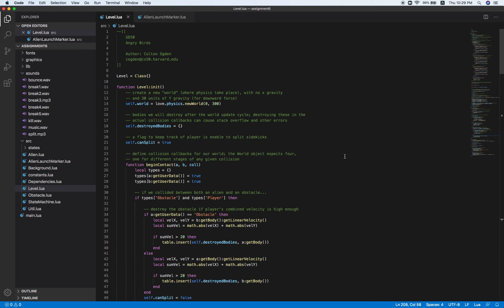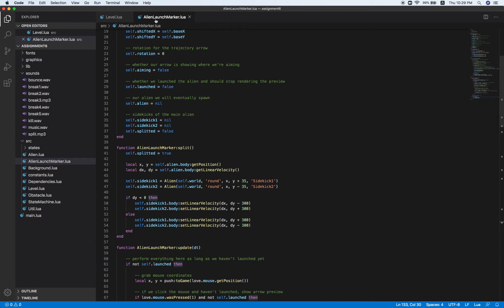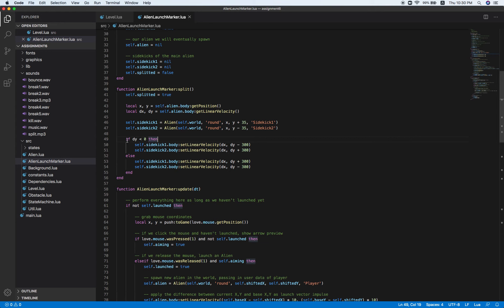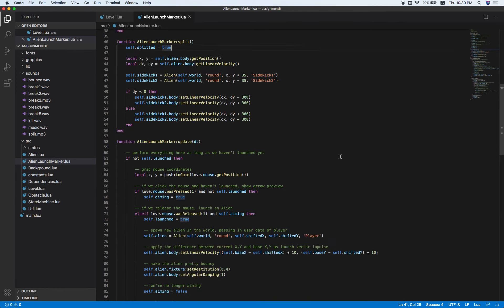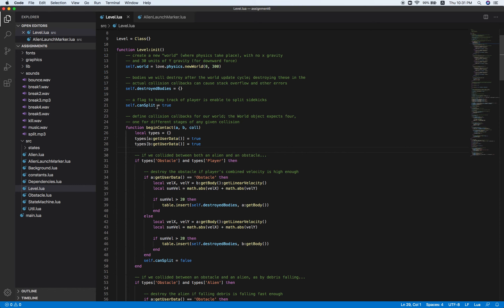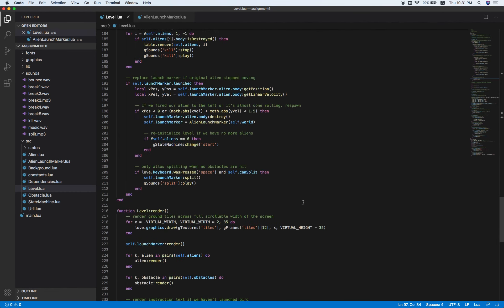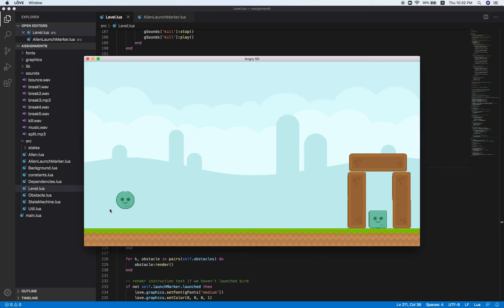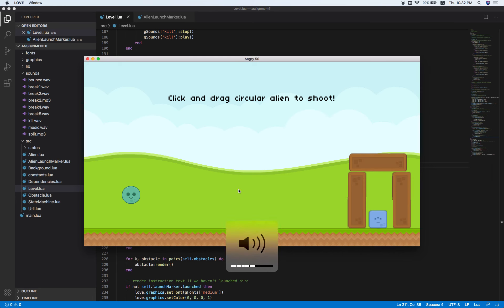CS50G 2020 - Assignment6 | Alien 50